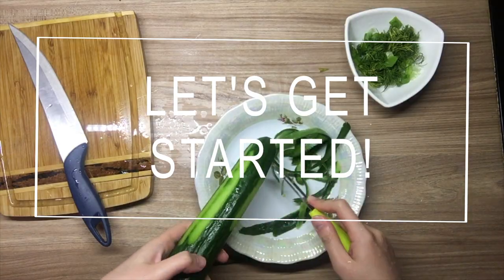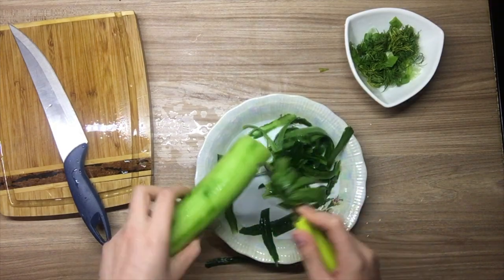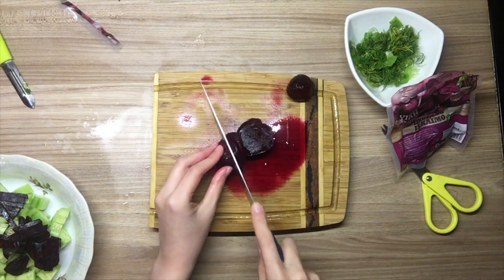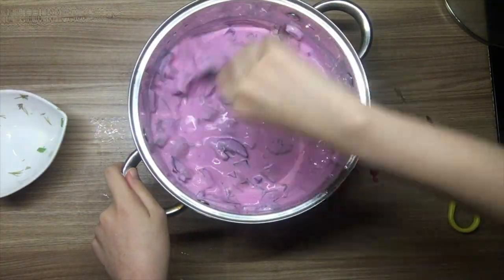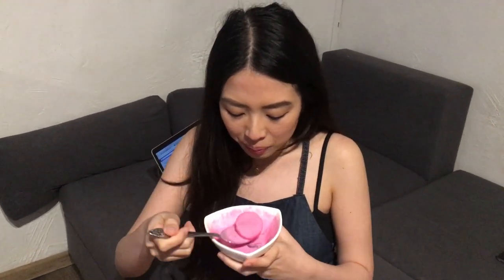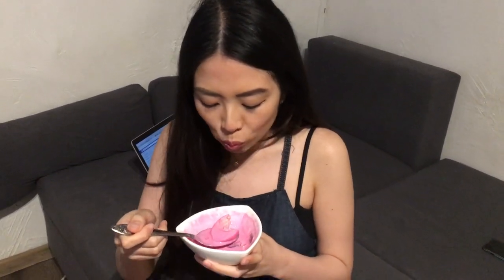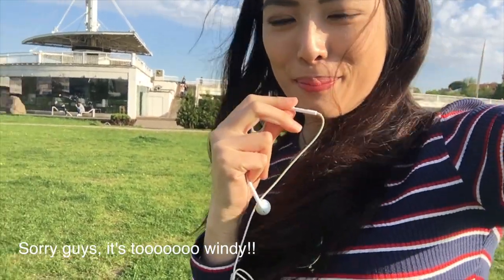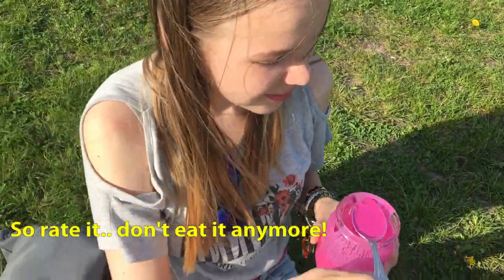Hong Konger Making Šaltibarščiai for the First Time | Frances in Lithuania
I follow the instruction from online recipe and I didn't really measure the ingredient precisely (who cares? lol), and I am not experienced in making lithuanian cuisine (or in general, food lol), so don't judge the way I use a knife or stuff like that, thanks :P